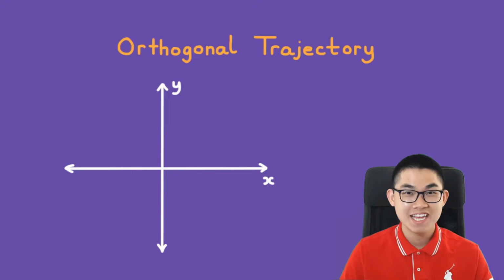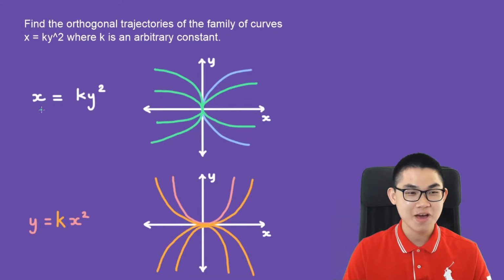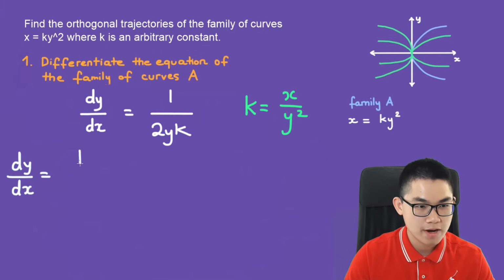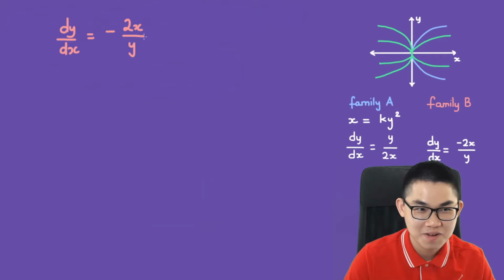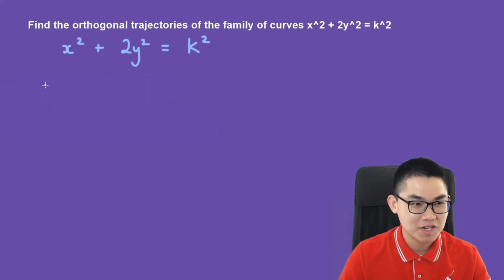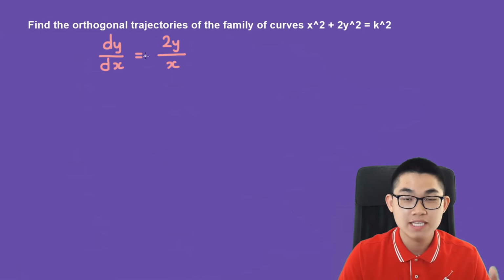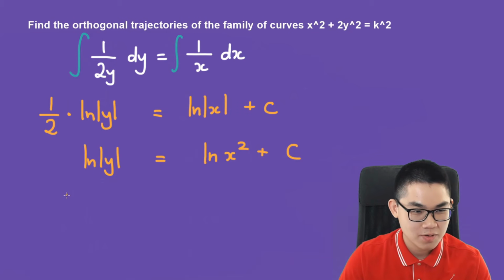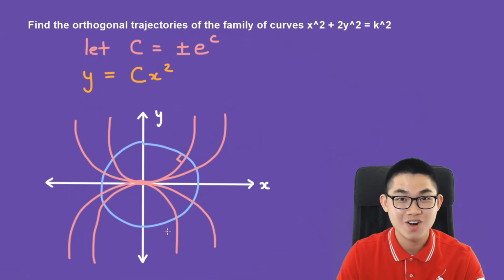Orthogonal Trajectories and Differential Equations - Calculus 2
In this video, I will show you how to find the orthogonal trajectories using differential equations. This is a very important topic that students learn in Calculus 2. A differential equation is an equation with an unknown variable and its derivatives. Two trajectories are orthogonal to each other when their intersections form right angles. A simple example are two lines intersecting each other at a right angle, or a circle at the origin with a line passing through the origin and intersects the circle at a right angle. Orthogonal trajectories come up a lot in Physics classes. For example, in an electrostatic field, the lines of force are orthogonal to the lines of constant potential. Also, the streamlines in aerodynamics are orthogonal trajectories of the velocity-equipotential curves. To find the orthogonal slopes, simply take the negative reciprocal of the tangent equation of the family of curves. I go through many examples in the video. Usually, finding orthogonal trajectories will give you separable differential equations, which are easy to solve.